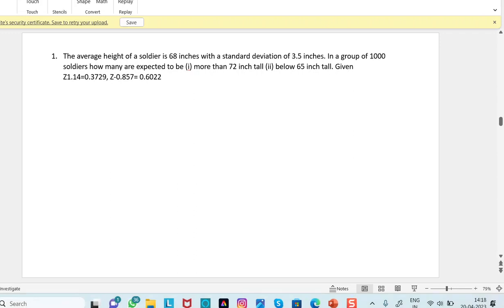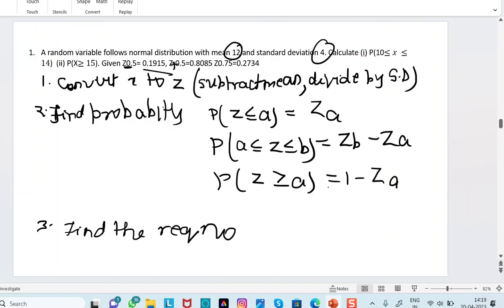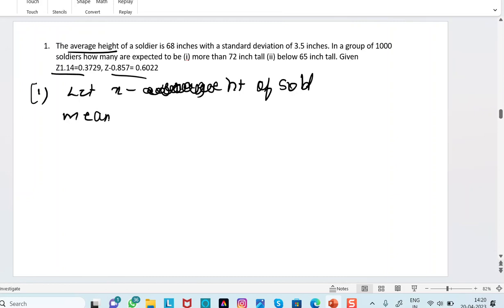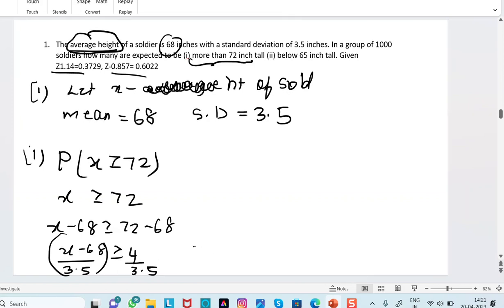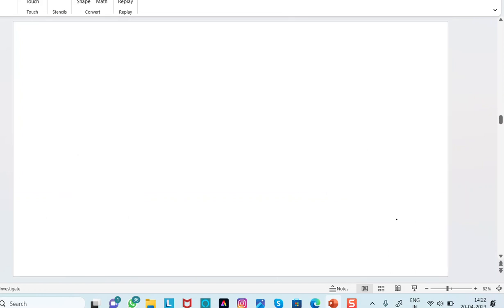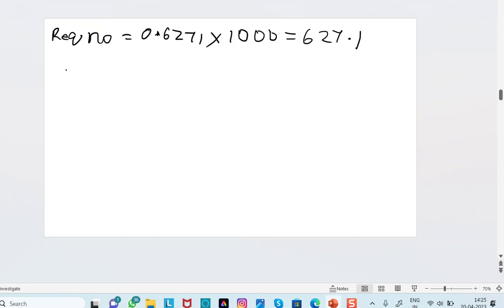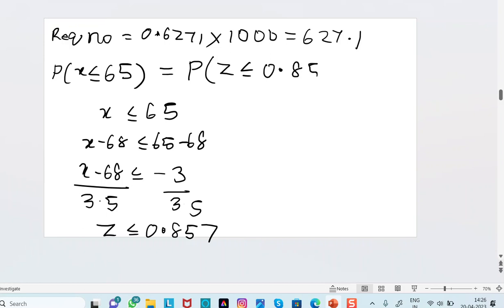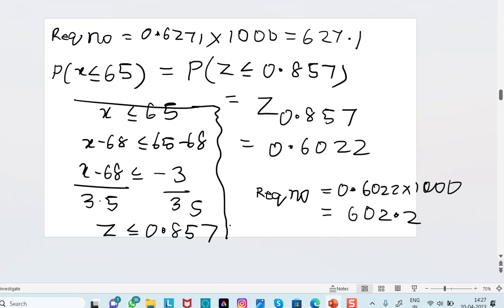PROBABILITY SOLUTIONS PART 4